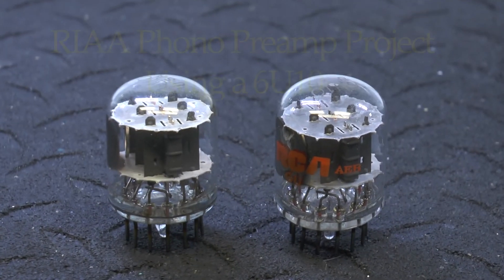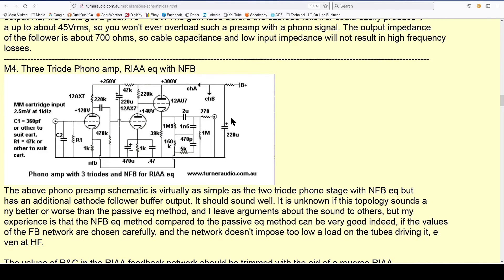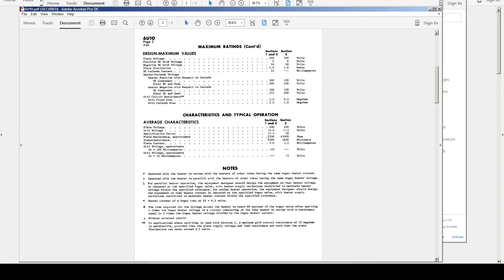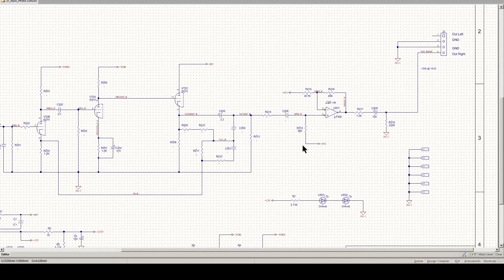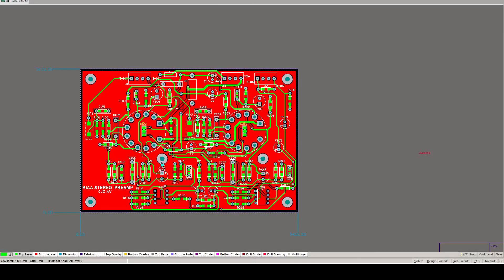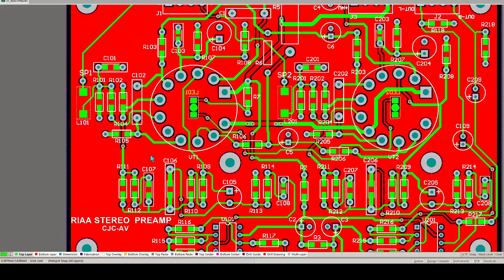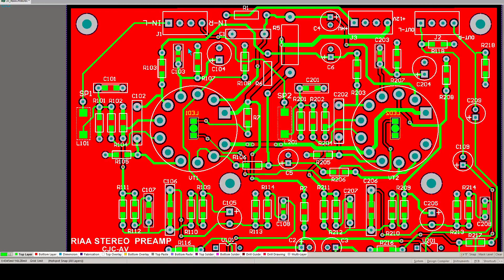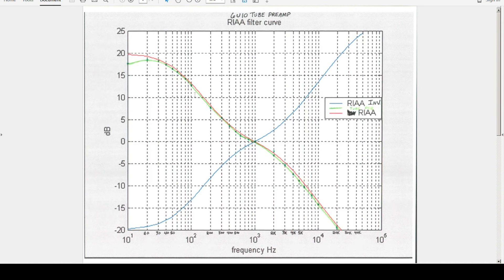Vacuum Tube RIAA Phono Preamp Design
Using two 6U10 vacuum tubes, I designed this stereo RIAA equalized phono preamp. This design uses an active feedback equalization network which turned out to work quite well. I also designed the 300v power supply for powering the 6U10's. The entire amplifier operates from a 12v, 3A wall wort.